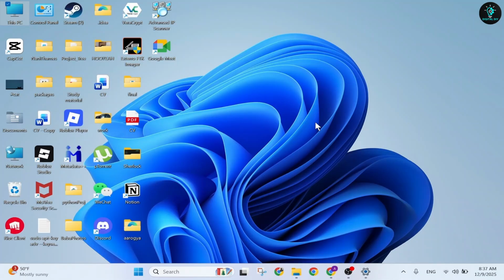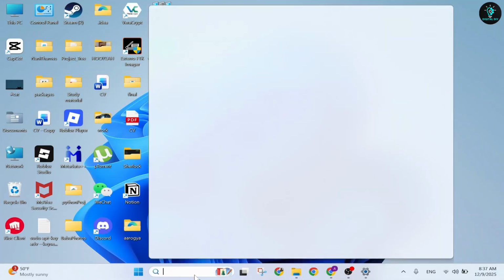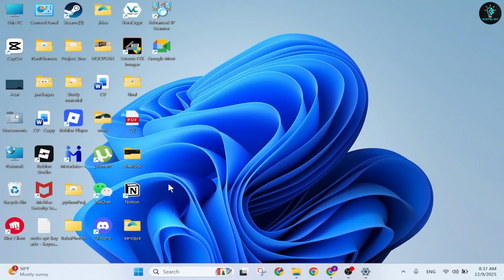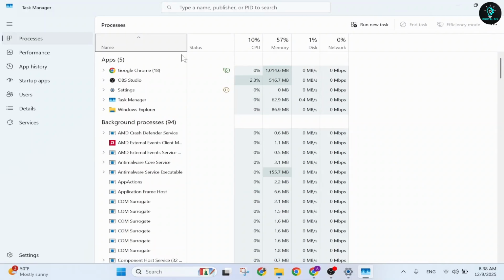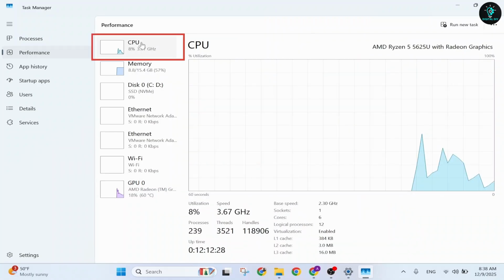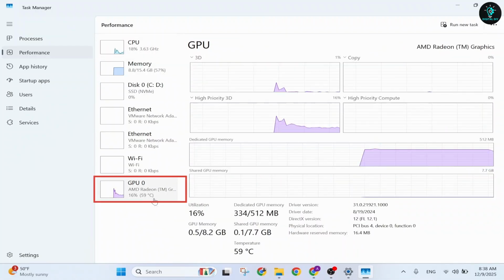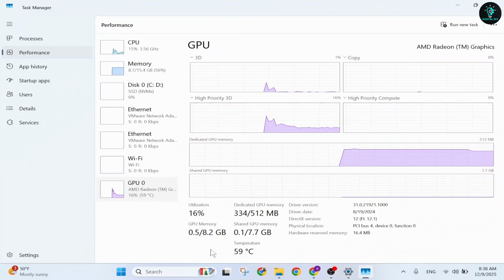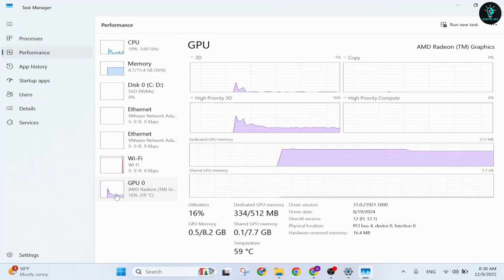How to Monitor Your CPU & GPU Temperature?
Want to keep an eye on your CPU and GPU temperature to prevent overheating and improve performance? This video will guide you through the steps on how to monitor your CPU and GPU temperature easily. Whether you're asking, “How do I check my CPU temperature?” or “How can I monitor GPU temperature on my PC?”, this tutorial has you covered. Learn the best ways to track your system temperature in real time and keep your computer running smoothly. Watch now to see how you can monitor your CPU and GPU temperature today!

Timestamps:
00:00 How to Monitor Your CPU & GPU Temperature?
00:06 How Do I Check CPU & GPU Temperature?